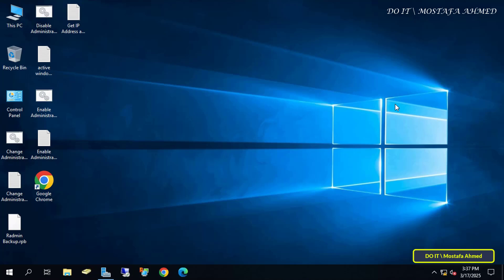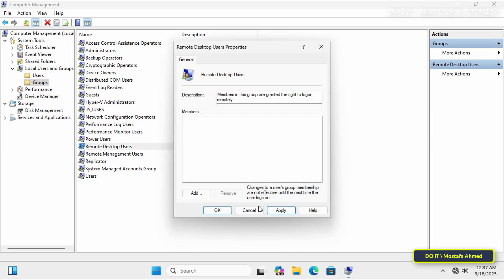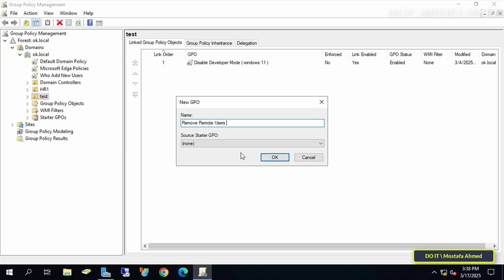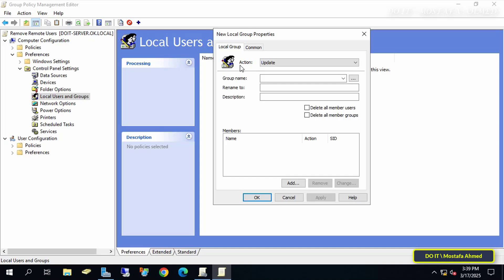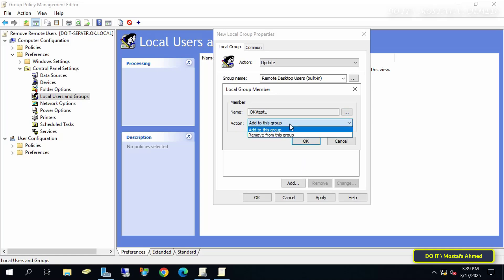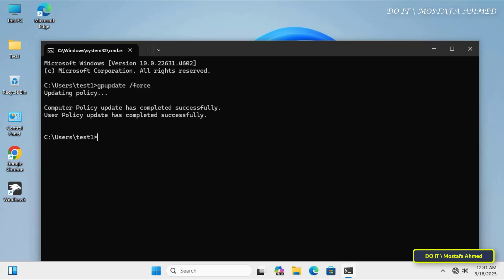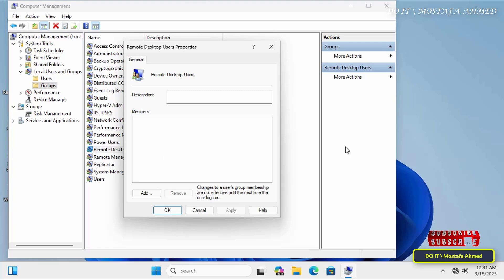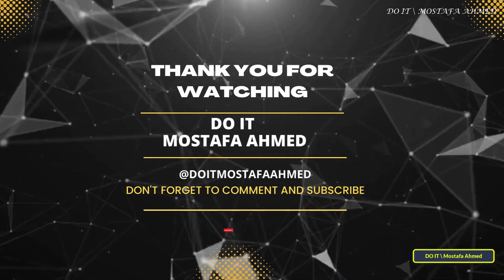Remove Domain User from All Remote Desktop Groups Using GPO | Windows Server 2019 / 2022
In this video, I explain step-by-step how to remove domain users from all remote desktop groups using Group Policy in Windows Server 2019 or Windows Server 2022.✅
➡ Managing Remote Desktop access is essential for maintaining a secure network environment. Allowing unrestricted access to Remote Desktop groups can lead to unauthorized access, data breaches, and potential security risks. ✅
➡ By using Group Policy Preferences, we can automate the removal of domain users from Remote Desktop Users and Administrators groups, ensuring strict access control. This approach helps prevent unauthorized remote access, minimizes security threats, and enforces compliance with organizational policies. ✅

💥Group Policy Path :
Computer Configuration → Preferences → Control Panel Settings → Local Users and Groups.

Whether you're an IT administrator or a network professional, this video will guide you step-by-step to implement this policy effectively. 👍

Create GPO to Remove Domain Users From Remote Desktop Droups on Windows Server 2019,
How to Remove Domain Users from All Remote Desktop Groups via Group Policy,
How to Restrict RDP Access to Specific Users With Group Policy,
How to Remove Domain Users from All Remote Desktop Groups via GPO,
Remove Domain User from All Remote Desktop Groups Using Group Policy,
How to Remove Domain Users from All Remote Desktop Groups via GPO on Windows Server 2022,
Windows Server 2022 Manage Remote Desktop Using Group Policy,
How to Restrict Remote Desktop Access Via GPO on Windows Server 2019 / 2022,
Managing Remote Desktop Access Removing a Domain User via Group Policy Server 2019 / 2022,
Create GPO to Restrict Remote Desktop Access on Windows Server,
How to Use Group Policy to Remove a Domain User from Remote Desktop Groups,
Secure RDP Access Using Group Policy,
GPO Remote Desktop,  Group Policy Tutorial ,
Group Policy preferences For Remote Desktop,
How to Disable Remote Desktop Access Using  Group Policy on Windows Server 2019 / 2022,
How to Using Group Policy to Remove Domain Users From Remote Desktop Group,
Remove Domain Users From Remote Desktop Groups Using GPO,
How to Prevent Unauthorized Remote Access With GPO,
Group Policy to Secure Remote Desktop Access Windows Server 2022,
How to Enforce Remote Desktop Security Policies With GPO,
GPO to Secure Remote Desktop Access,  Remote Desktop Groups,
How to Block Domain Users From Remote Desktop Groups on Windows Server,
Apply Group Policy to Control RDP Access Windows Server,
How to Adding Domain Users to a Remote Desktop Group,
Group Policy preferences remote desktop,
manage remote desktop access Windows Server,
remove users from administrators group Windows Server,
GPO to restrict remote desktop users,
Delete All Domain Users From Remote Desktop Groups Using GPO,